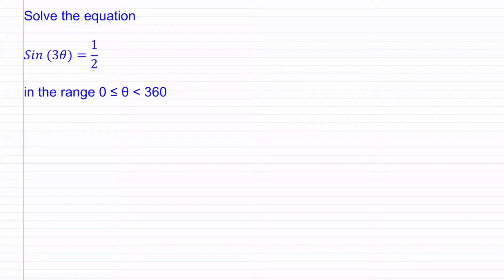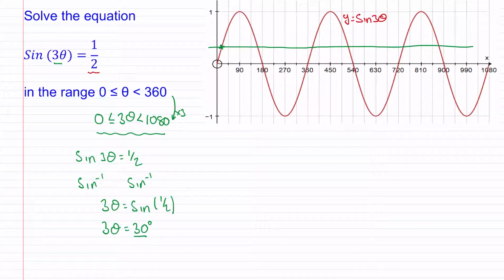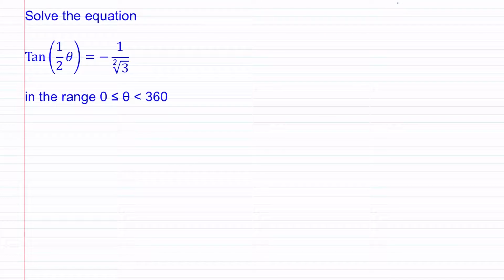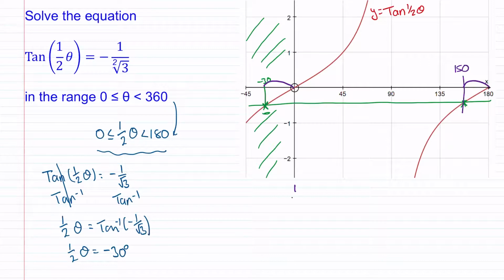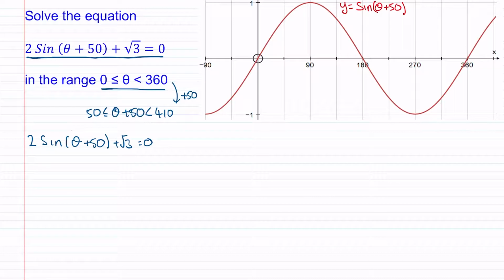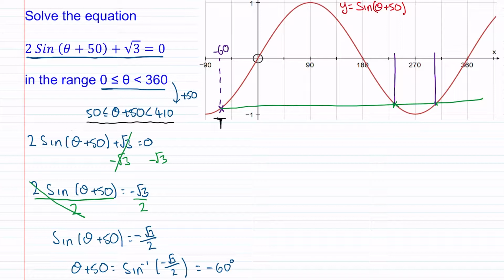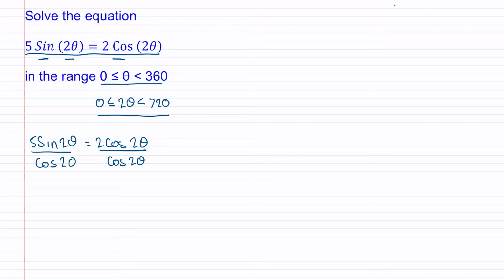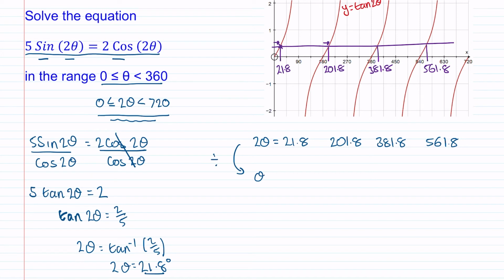Solving Transformed Trigonometric Equations | AS Maths | Mr Mathematics